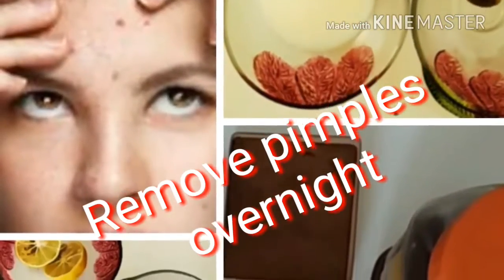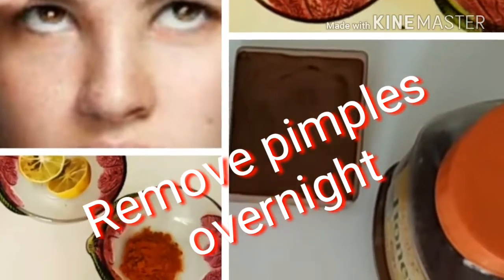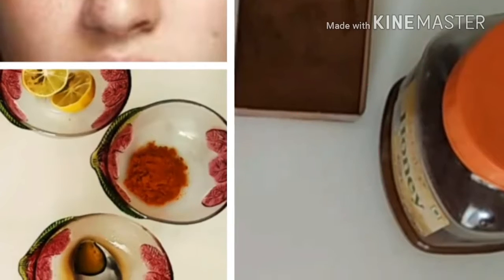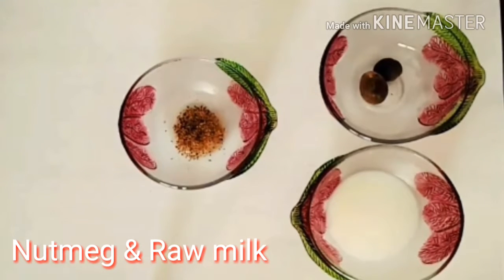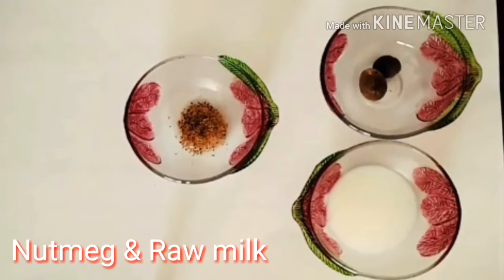How to get rid of pimples in one day/ Overnight pimples removal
How to get rid of pimples in one day

hi guys,

use this remedies to get rid of pimples quickly